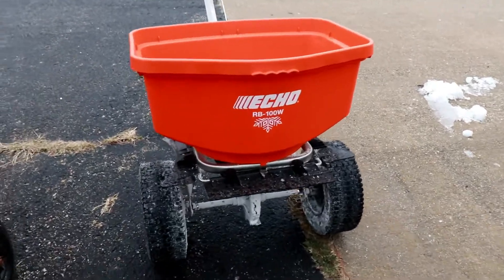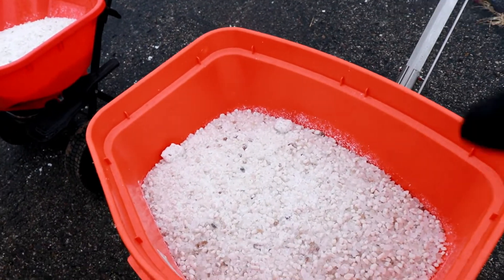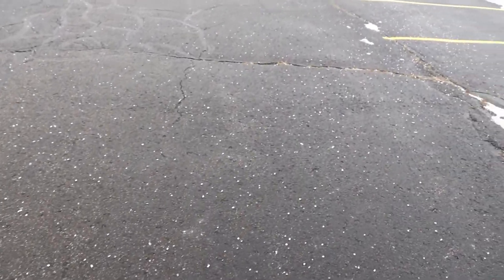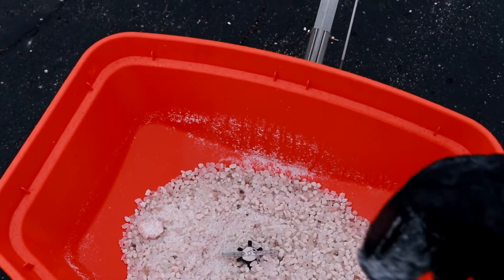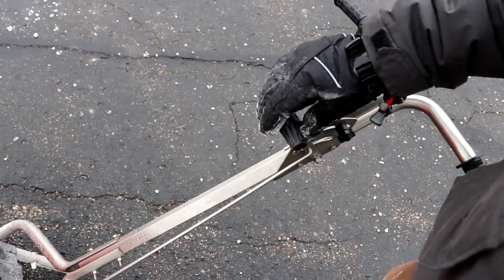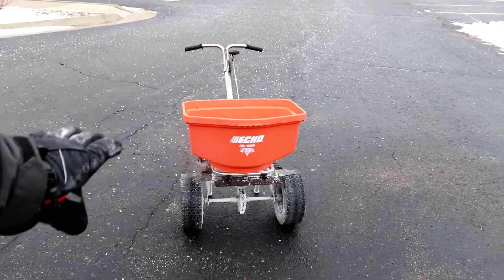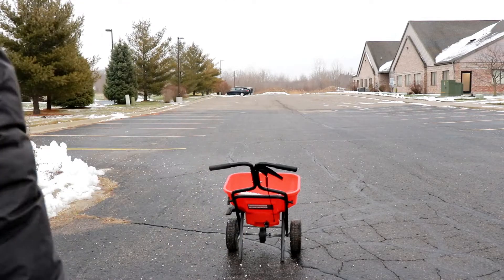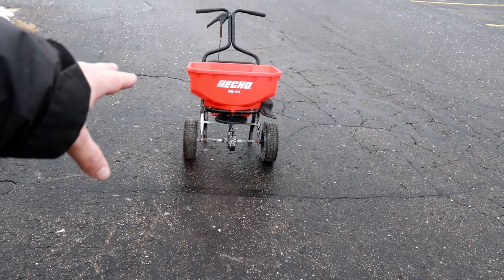Comparing ECHO RB 60 and RB 100W [Spreading Salt]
Today I got the bright idea to compare the residential ECHO RB-60 seed spreader with the commercial ECHO RB-100W salt spreader, but they are both spreading salt. I used the RB-60 to spread all my salt last year. This year ECHO sent me the RB-100w to try out so I thought I would compare them. This is not an apples to apples comparison, but simply a test to see if the RB-60 can compare to the RB-100w.

**PODCAST**
Mowing in the Dark LAWN CARE Podcast

ECHO 2620 PAS Power Head:
ECHO PAS Edger Attachment:
ECHO 2620 String Trimmer:
Load Handler:
Darwins Grip 6.0:
Sherman: FloTool Oil Recycling Jug
Werner, AC78, Quickclick Stabilizer, Aluminum